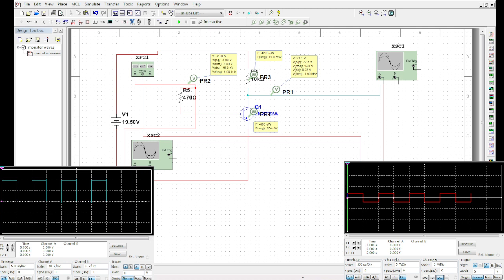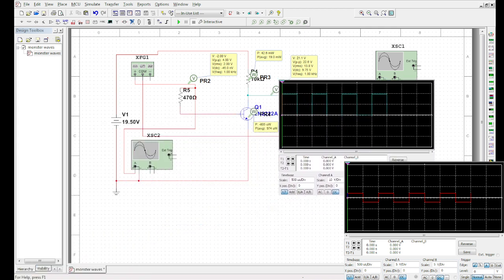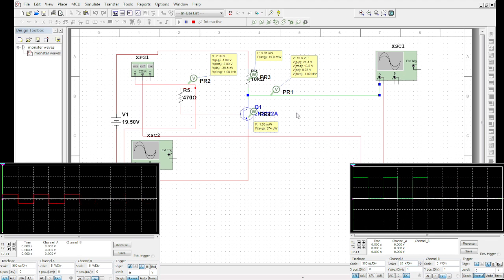Multisim 14 - amplifying square waves - just because we can and did ~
nice integration with OBS Studio into NIs Multisim -